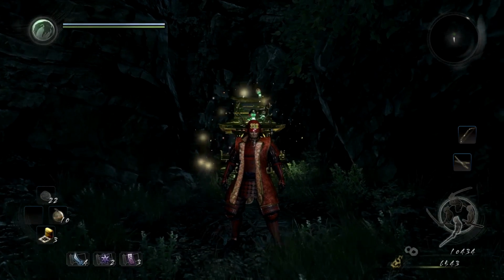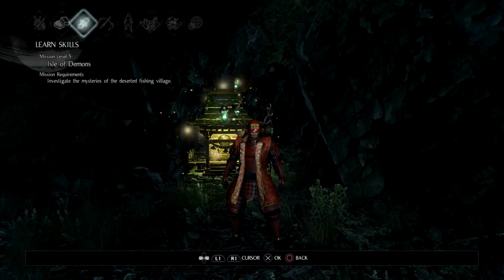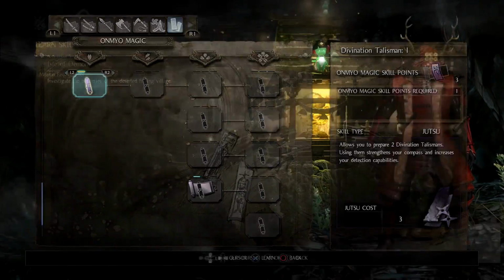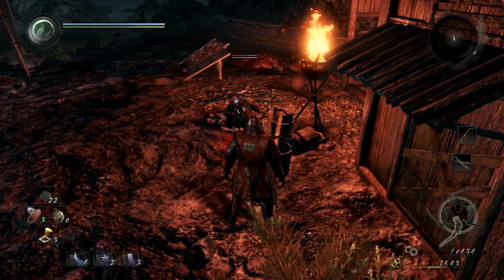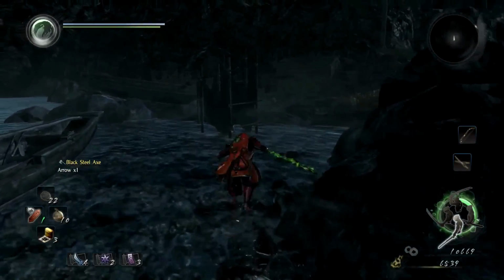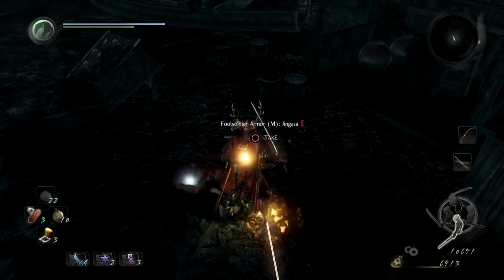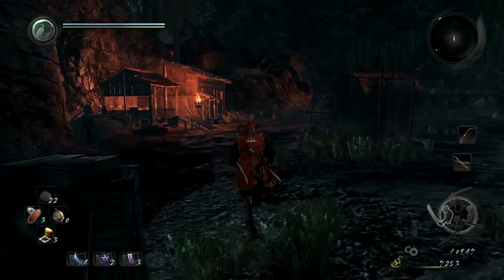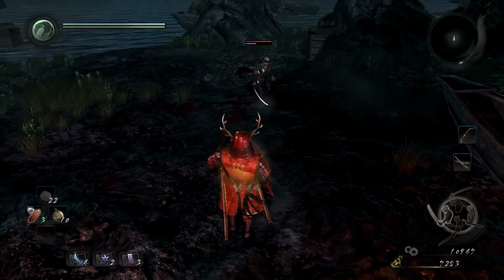Nioh - Tips or How Skills, Ninjutsu, and Magic works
Nioh is a dark, samurai-centric, action RPG currently in development by Koei Tecmo Games exclusively for the PlayStation®4 platform.

In Nioh, players will traverse war-torn Japan as William, a blonde-haired swordsman whose background as a fierce warrior and seasoned knowledge of the blade allows him to survive in the demon-plagued land of the samurai. Known as Yokai, these demons inhabit a number of dangerous locations and lie in wait in the shadows to ambush unsuspecting victims. Players will also face off with other samurai in supernatural sword battles and intense, multi-target engagements offering a level of difficulty that will truly test even the most hardened samurai’s skills, patience, and strategy.

Offering a deep and original storyline that takes place during the Warring States Period of Japanese history alongside strategic sword-fighting action, Nioh will challenge players in a way that makes every mission and accomplishment feel earned and worthwhile.